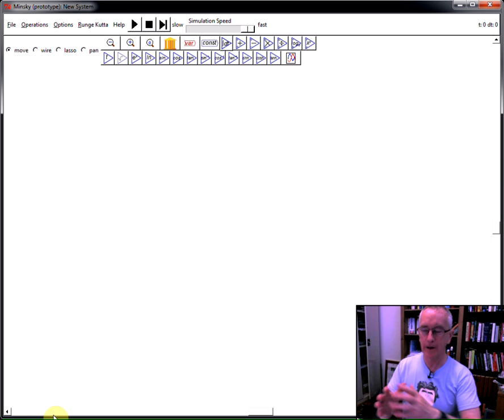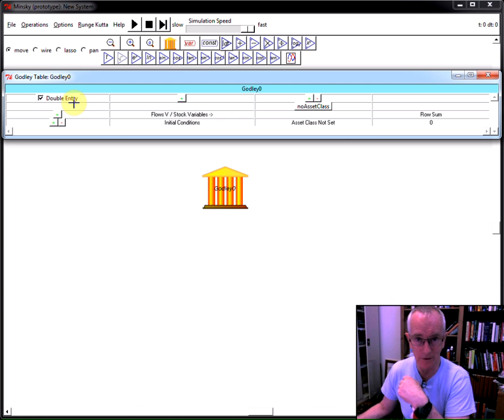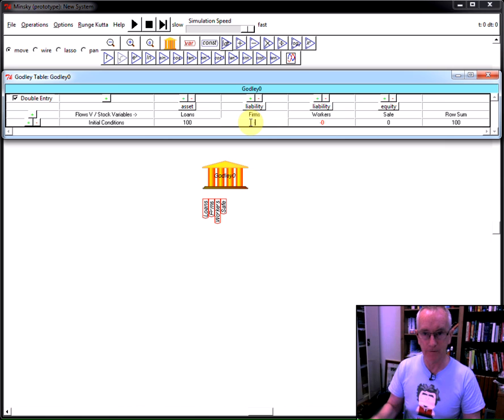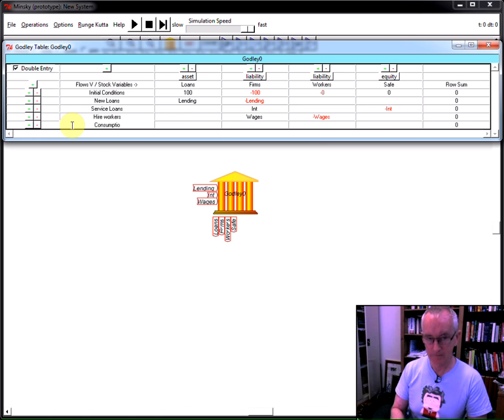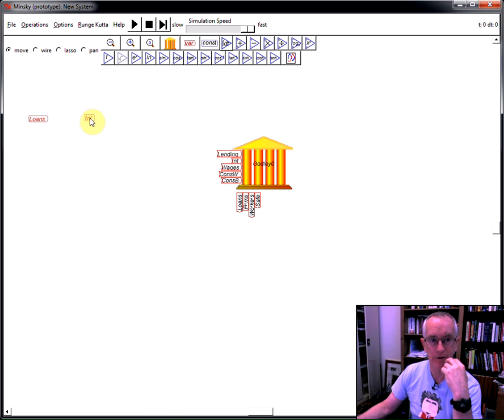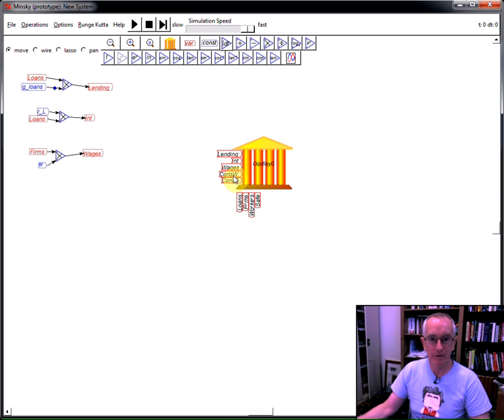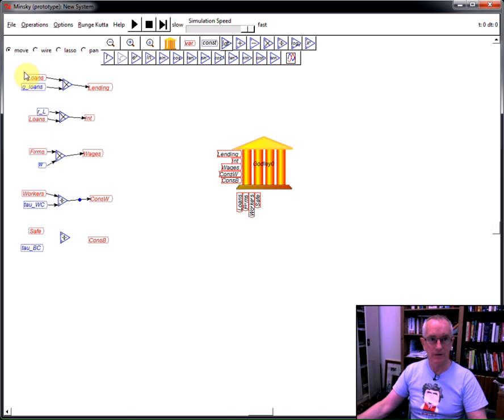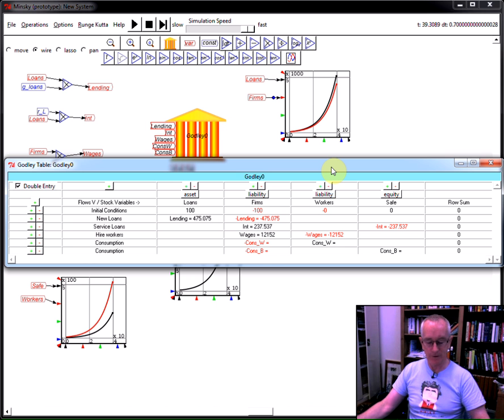Minsky 06 Bank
6th video in a series showing how to use Minsky to build dynamic models. This one shows what Minsky can do that other programs cannot: model a financial system easily and accurately.

Please help Kickstart Minsky!